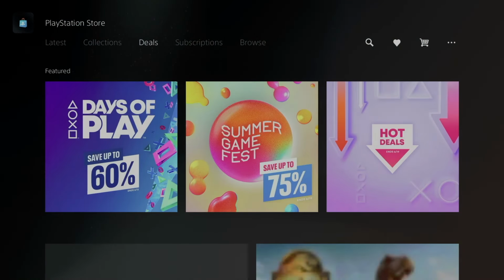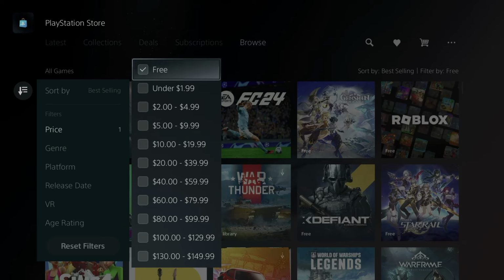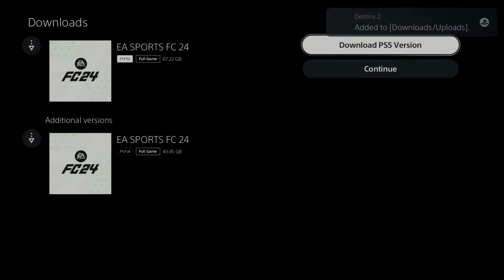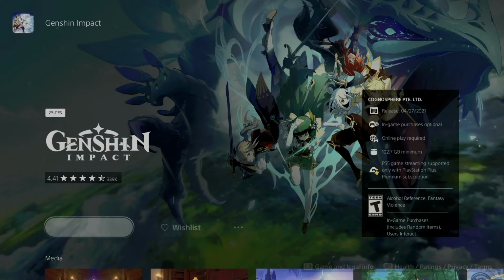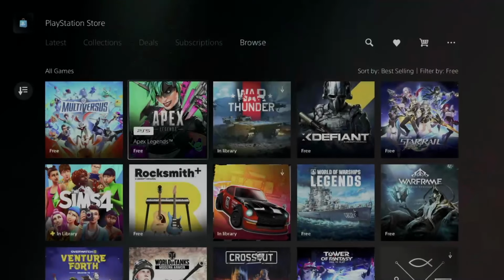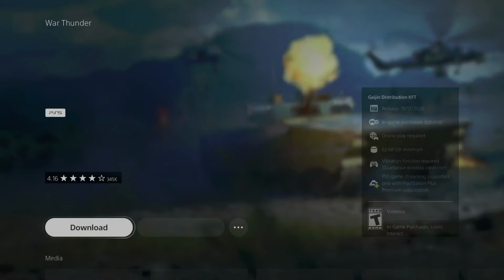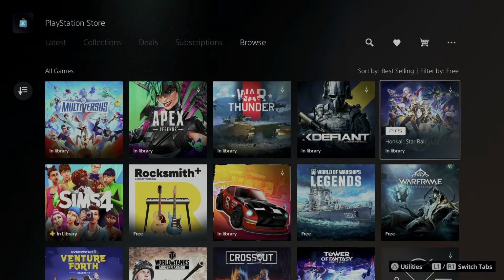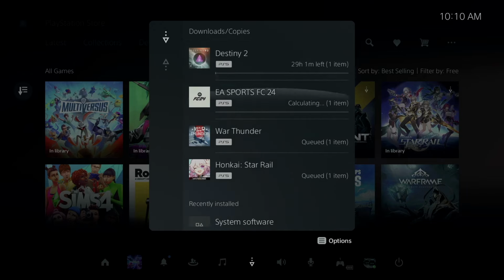How to Download XDefiant for FREE on PS5 | PlayStation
playstation ps5 XDefiant is a free-to-play, first-person online arena shooter where you compete in fast-paced clashes. With cross-play available at launch, you will be able to play with friends on a variety of platforms.

Customized Loadouts
Choose from a large arsenal of weapons, attachments and devices to optimize the way you play. Combine any weapon with any Faction, and unlock new options as you play to perfect your playstyle.

Factions
Factions are drawn from iconic Ubisoft worlds and represent distinct classes, each with unique abilities and Ultras. Choose any character from any faction to assemble your team of 6 players. Change your Faction at any point during play to adapt to your strategy.

Maps, Modes, and Mayhem
Play in a diverse range of 14 maps at launch across several different arena and linear modes including Zone Control, Escort, Occupy, and more. Fight in casual matches or climb the tiers in competitive ranked mode.

New Content Every Season
Every three months will bring a new season that includes a brand-new Faction, new characters, new maps, new weapons, new cosmetics and events. As a live game, XDefiant will continue to deliver an exhilarating experience season over season, with a wide variety of fresh and fun content.